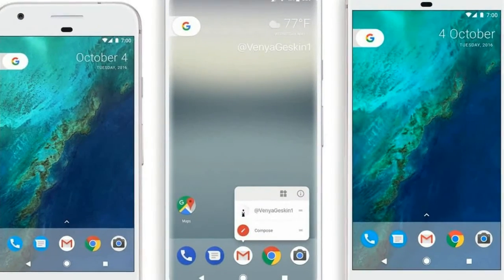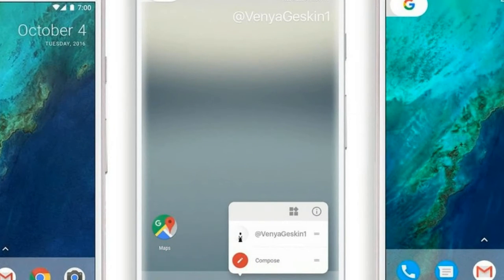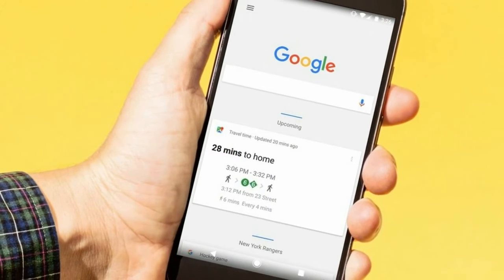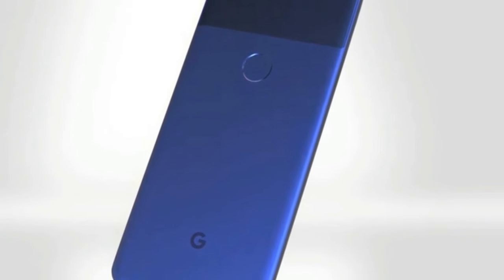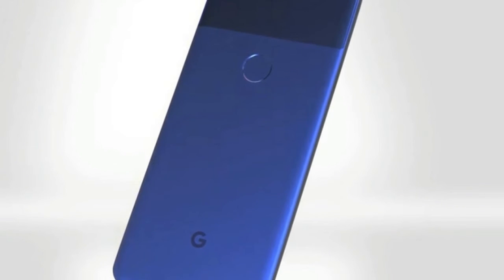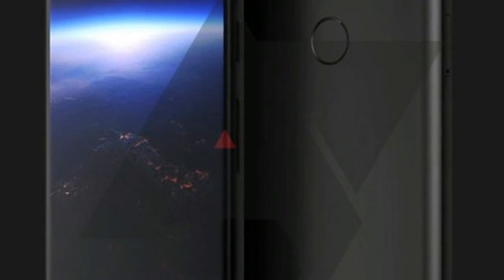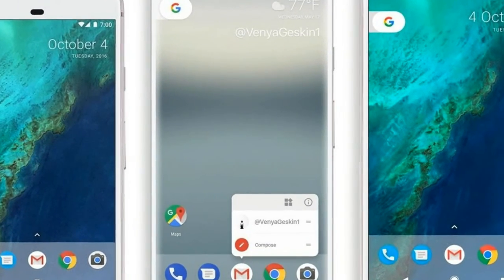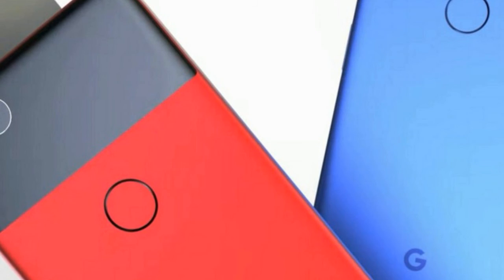Pixel 2, Pixel 2 XL Specifications Leaked Ahead of Official Launch Next Week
Pixel 2, Pixel 2 XL Specifications Leaked Ahead of Official Launch Next Week - Google’s expected to announce the next versions of its flagship Pixel phones next week, and that means that if you’re a Pixel owner, there’s a good chance you’re looking forlornly at your soon-to-be outdated smartphone, wondering how you can sell it to fund your shiny new Pixel 2.

HOT !!!